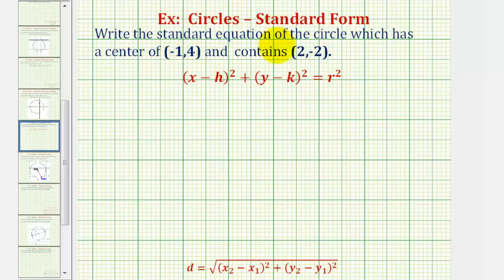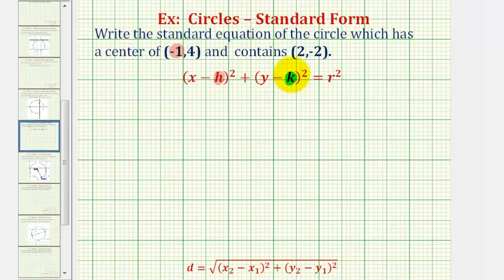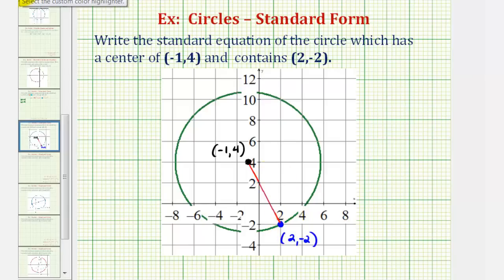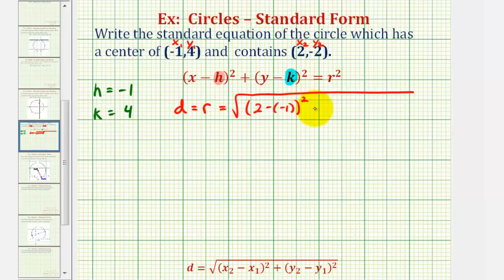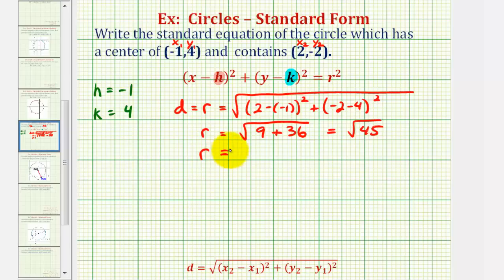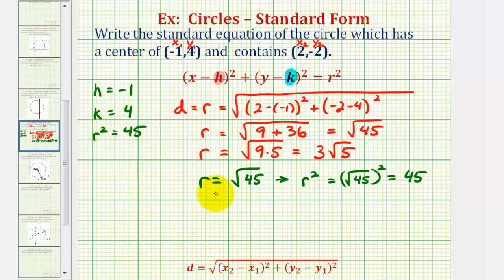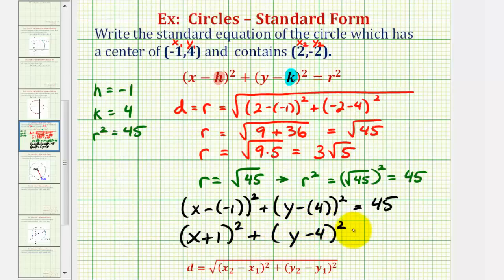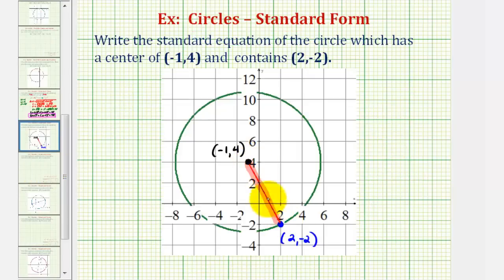Ex: Find Standard Equation of a Circle Given Center and Point on the Circle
This video provides an example of how to find the standard equation of a circle given the center of the circle and a point on the circle.